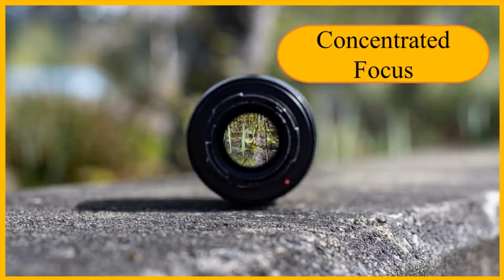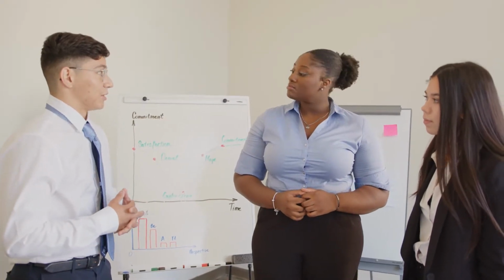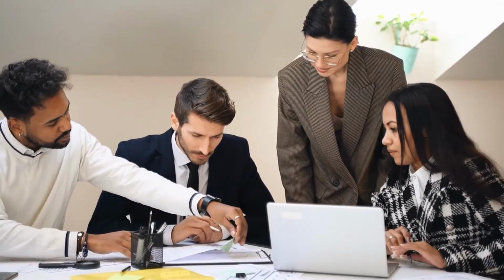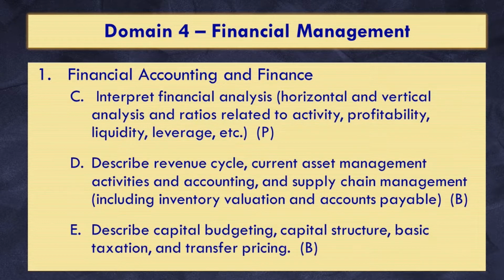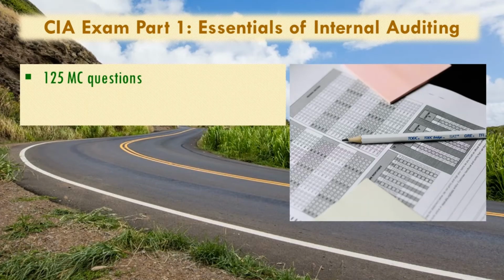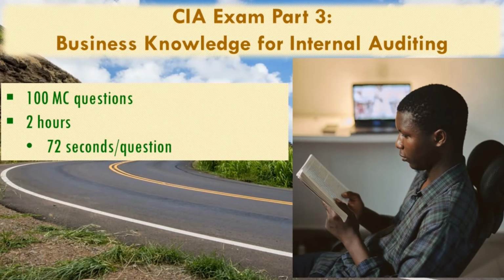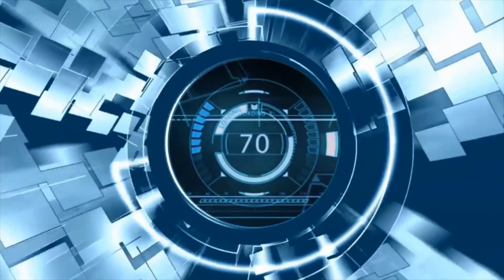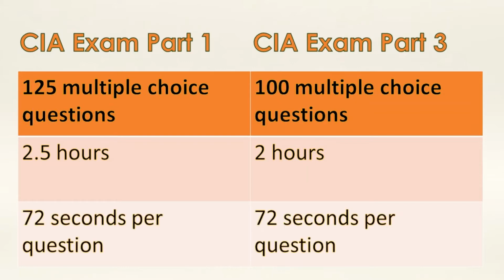Is CIA Exam Part 3 Hard to Pass? // How Hard is the CIA Exam? // Certified Internal Auditor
If you are an aspiring Certified Internal Auditor (CIA), then this video is for you! We explore why part 3 of the CIA exam is "allegedly" more difficult than parts 1 and 2.  I provide solutions to help you pass on the first attempt!

🔔 S U B S C R I B E 🔔 for more informative videos! :)

C O A C H I N G S E S S I O N

F O L L O W

Becoming Boss C's Amazon Favorite Products for Studying:
Writing Notepads for Taking Notes
COLORFUL Writing Notepads for Taking Notes
Index Card Holder for Organization
Index Cards

Chapters:
0:00 Why is CIA Exam Part 3 So Difficult Introduction
2:30 How Can You Pass on the First Attempt?
5:17 Is It Wiser to Take Part 3 Before Parts 1 & 2?
6:40 About the Creator of Becoming Boss C
7:29 Ways to Support Becoming Boss C